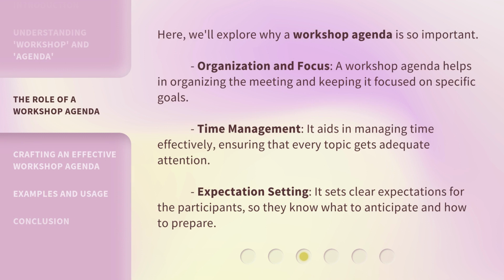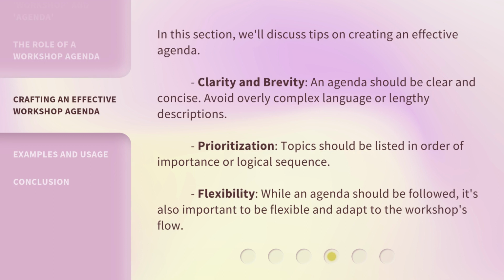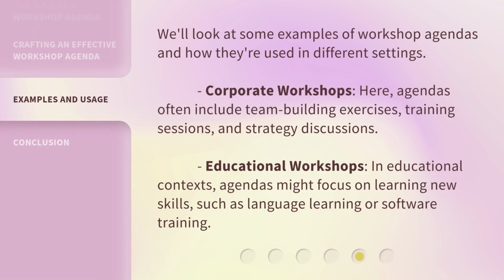Workshop Agenda: Unlocking the Key to Effective Meetings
Unlocking the Key to Effective Meetings: Workshop Agenda • Discover the ultimate workshop agenda that will transform your meetings from boring and unproductive to engaging and efficient. Learn the key strategies and techniques to unlock the potential of your team and achieve remarkable results. Don't miss out on this opportunity to revolutionize your meetings!

00:00 • Introduction - Workshop Agenda: Unlocking the Key to Effective Meetings
00:31 • Understanding 'Workshop' and 'Agenda'
01:09 • The Role of a Workshop Agenda
01:40 • Crafting an Effective Workshop Agenda
02:10 • Examples and Usage